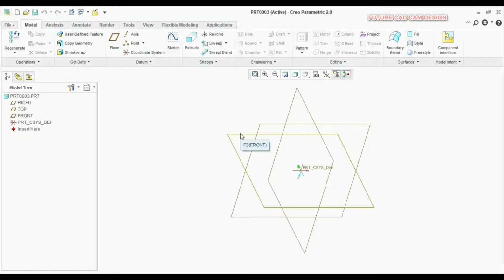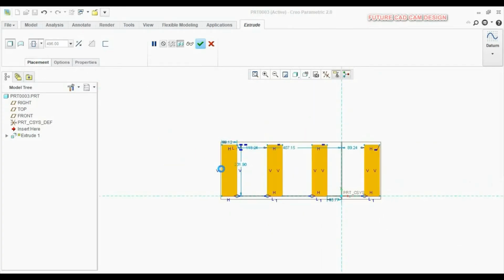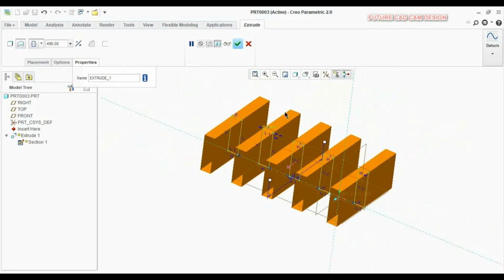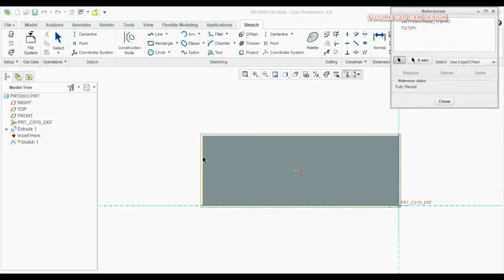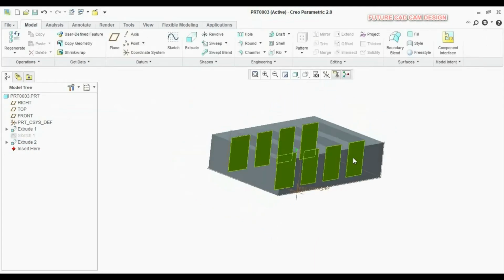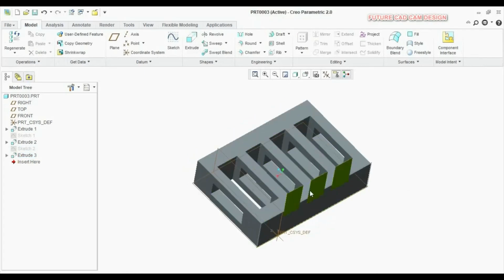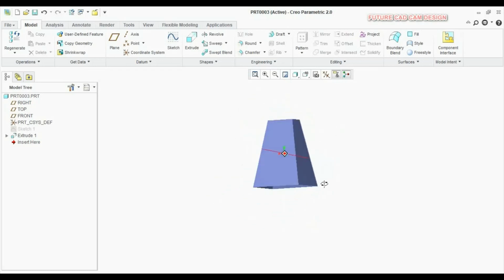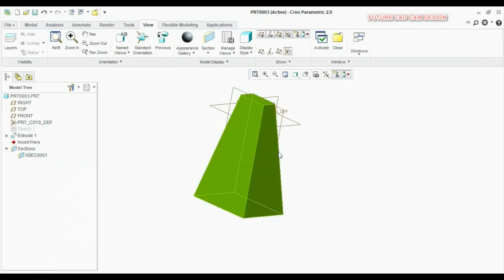CREO | How to Use Extrude & Extrude Cut Feature | Creo section view | Part modeling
CREO Part modeling complete tutorial | extrude | Section view

Robotic design
Mechatronics design concept
product design
Solidworks
Creo
Catia
NX
Autocad